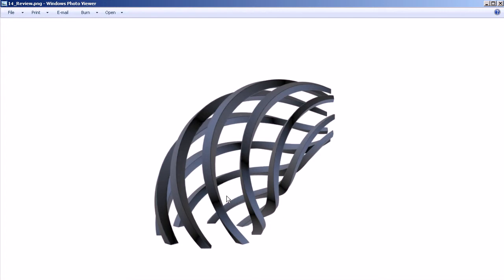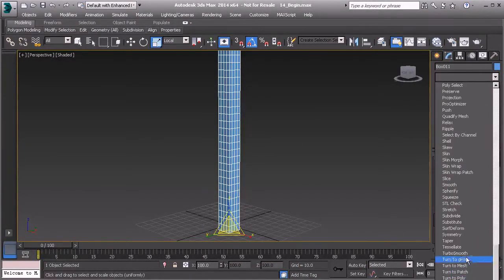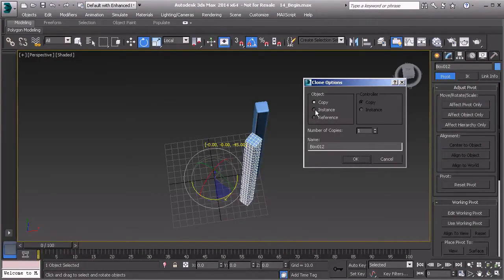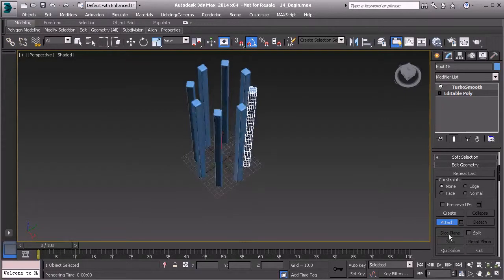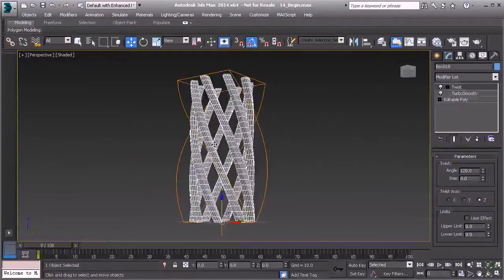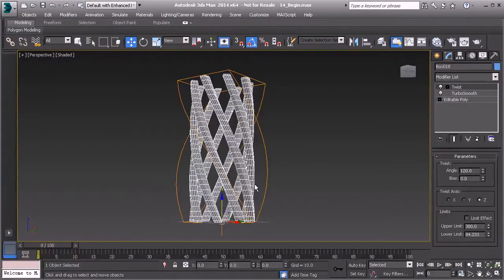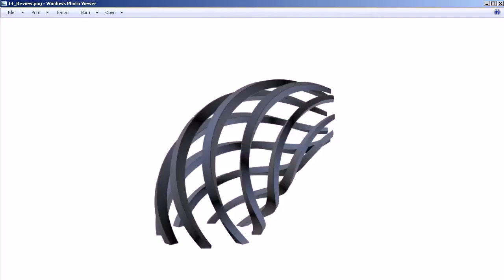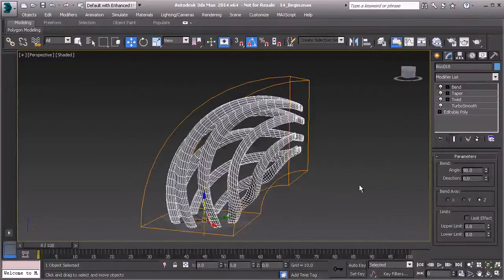14 Using Modifiers Review